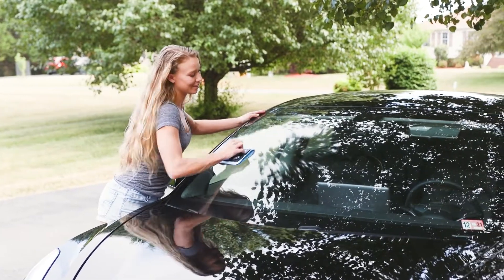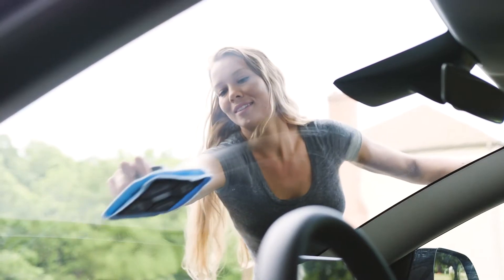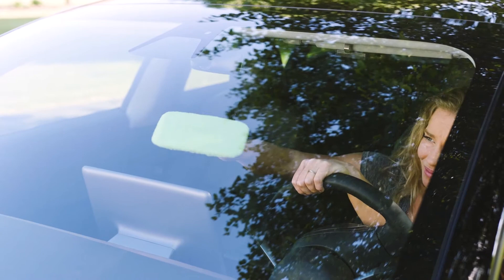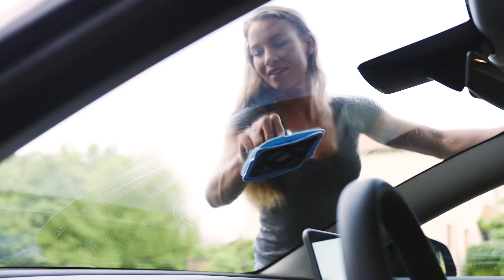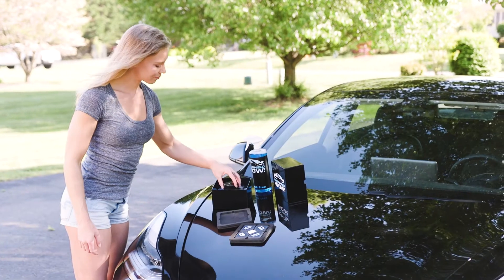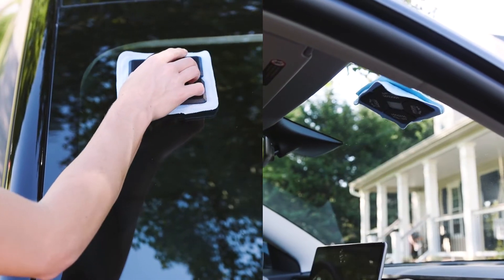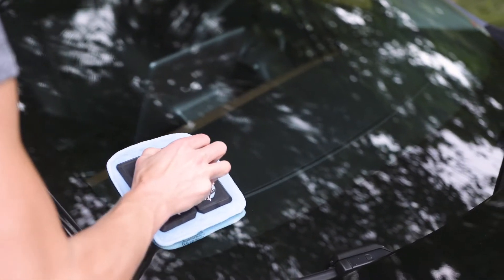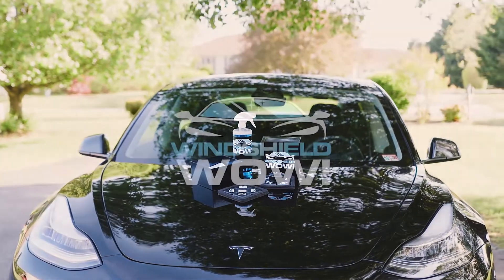Windshield WOW! Cleans Both Sides At Once!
Windshield WOW! features two powerful magnetic paddles designed to clean both sides of your car's windshield simultaneously!